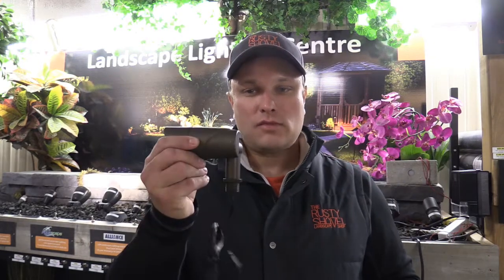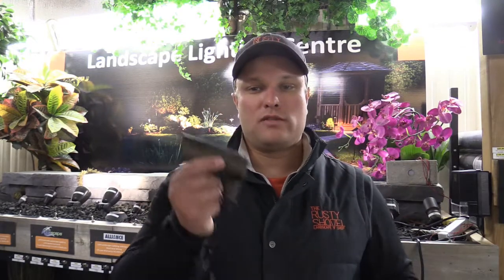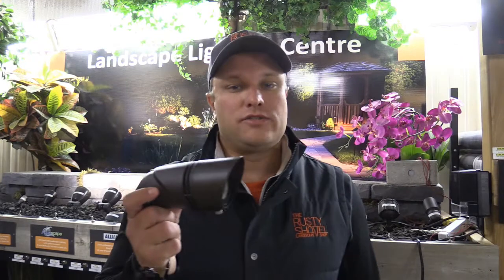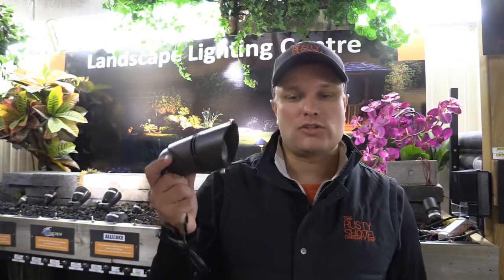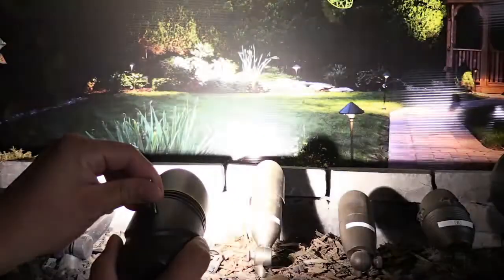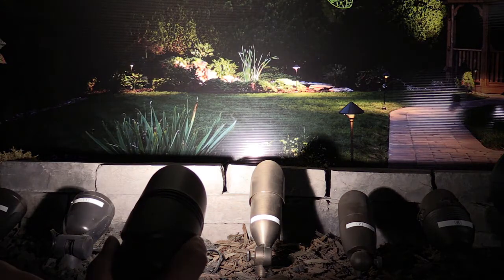Kichler Variable Lumen Output Accent Light Fixtures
NEW PRODUCT ALERT! Variable Lumen Output Accent Lights from Kichler Landscape Lighting. Two fixtures give you an output range of 100-800+ lumens.